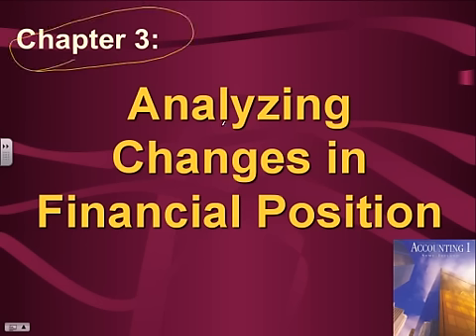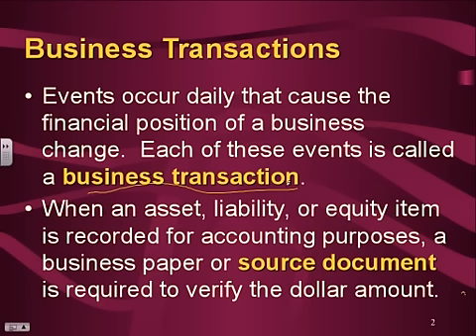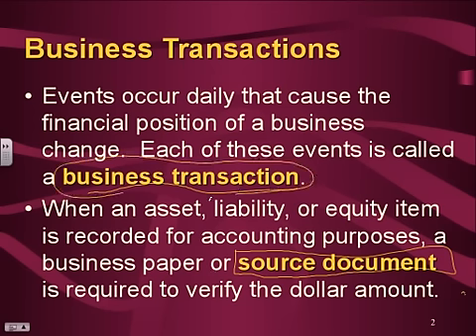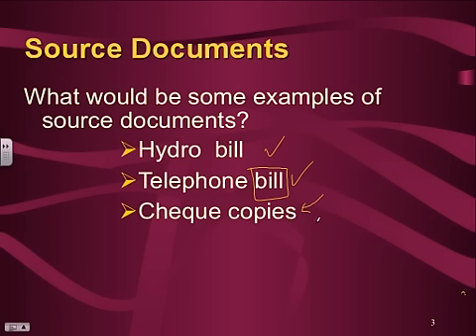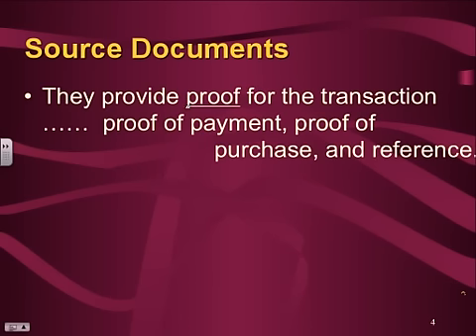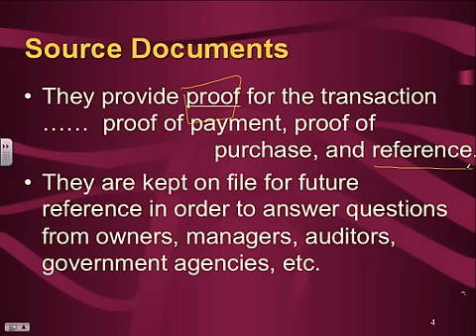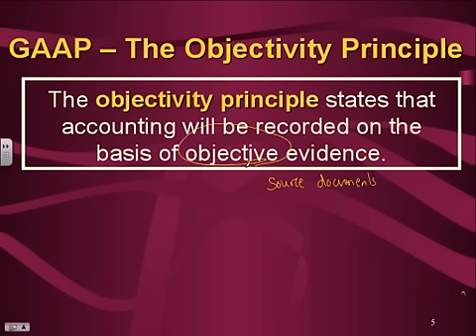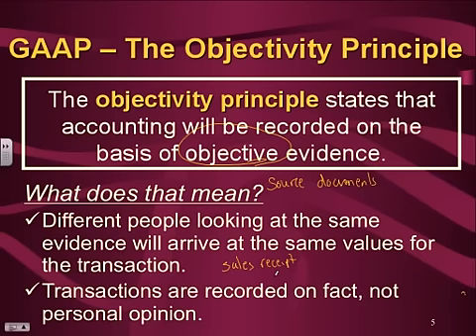BAF 3.1 Source Doc intro.mp4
Quick intro to Source Dos

Table of Contents:

00:18 - Business Transactions
01:14 - Source Documents
02:07 - Source Documents
02:43 - GAAP -- The Objectivity Principle
03:55 - HOMEWORK